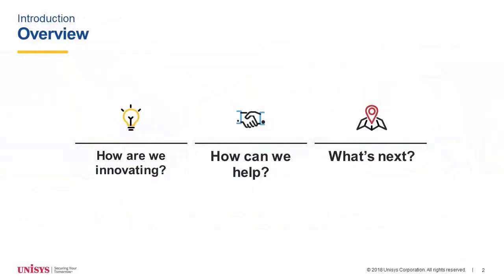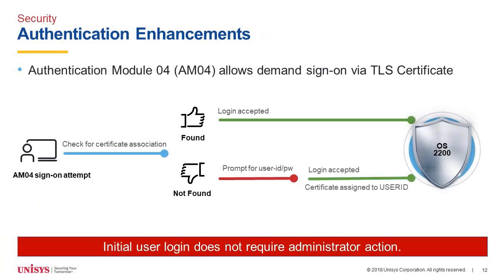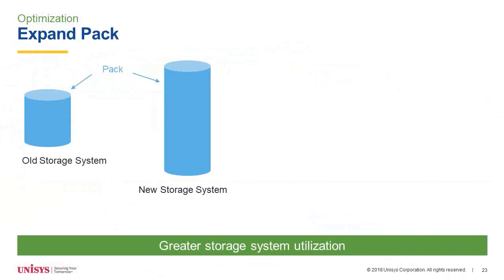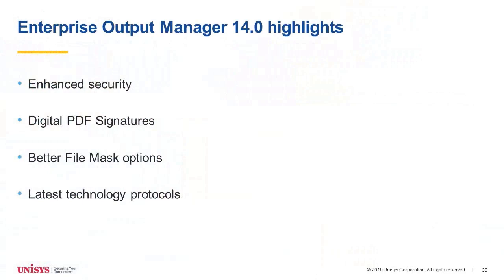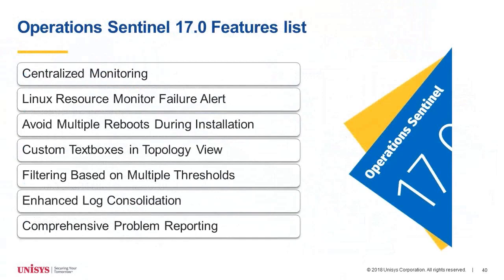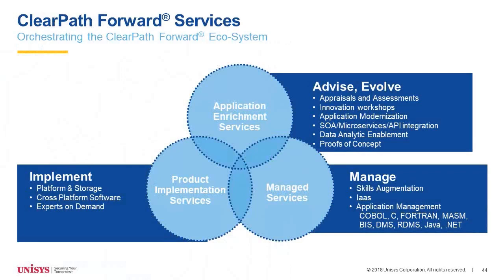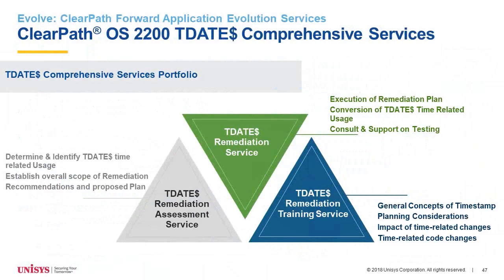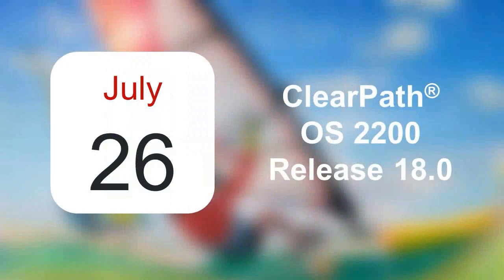Harness the Power: ClearPath OS 2200 Release 18.0 - Webinar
This is the recording of the ClearPath OS 2200 Release 18.0 announcement webinar July 2018

The ClearPath OS 2200 Release 18.0 is an innovative, major release of the operating environment for ClearPath Forward Dorado systems builds on its proven, business-critical leadership by delivering new advances in performance, scalability, availability, resilience, security, application agility, and integration.
ClearPath® OS 2200: Innovative. Powerful. Trusted. Secure.